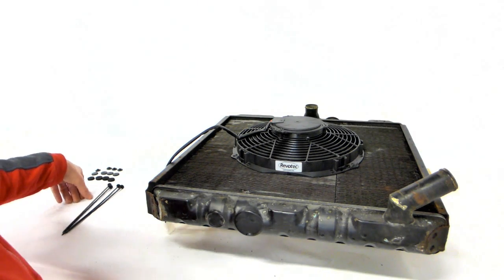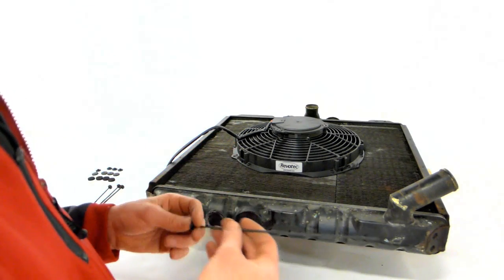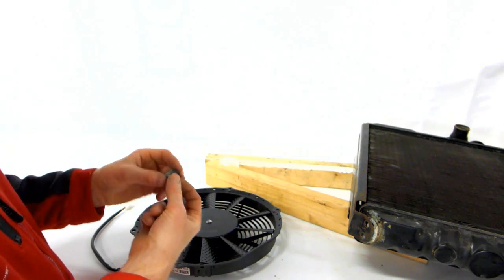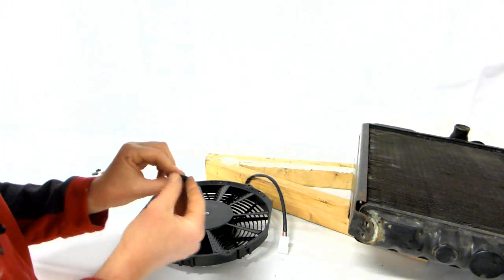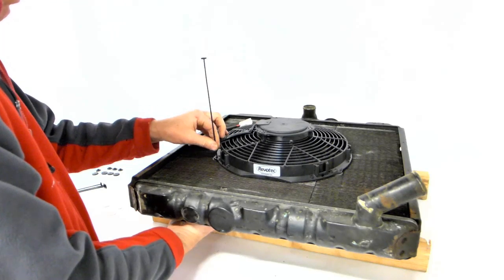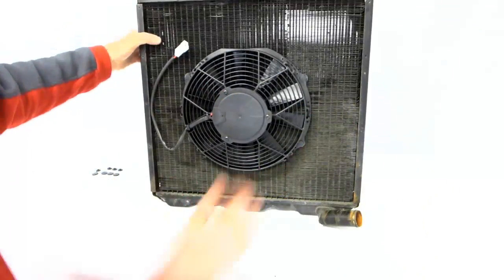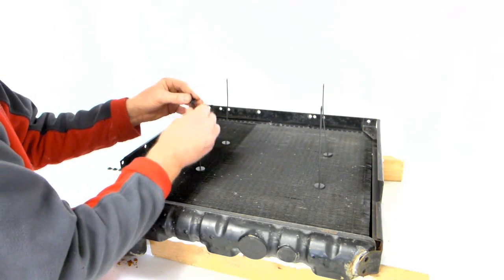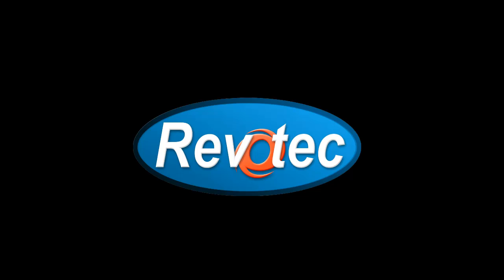Fan Pull Through Kit Fitting Video